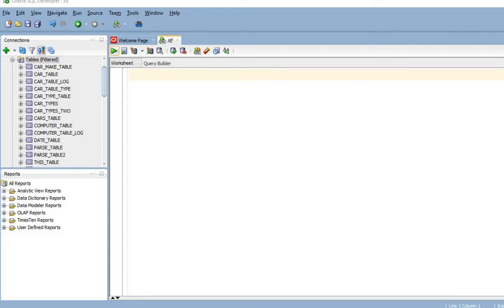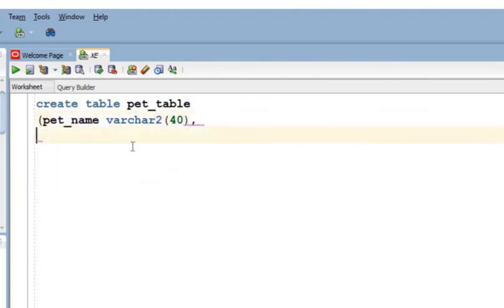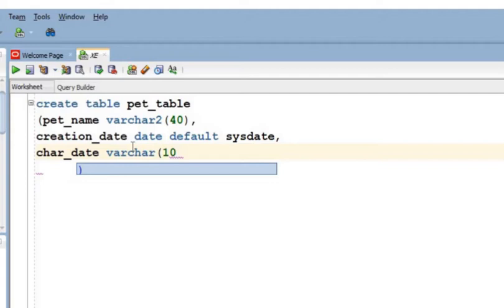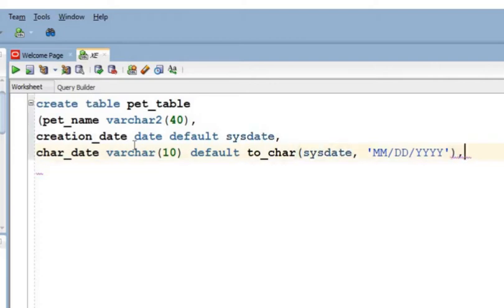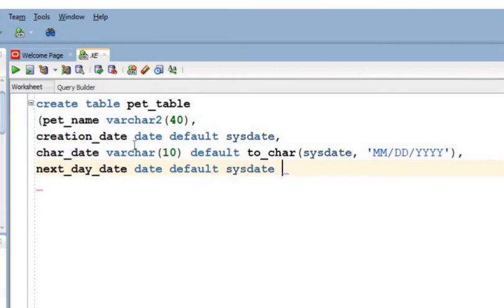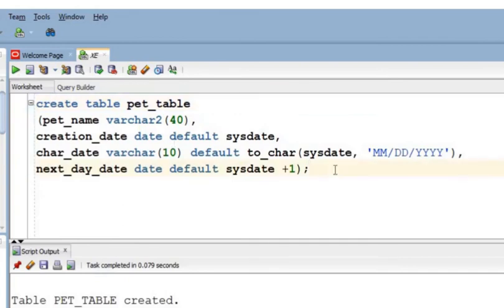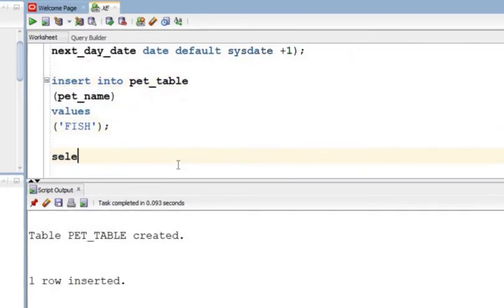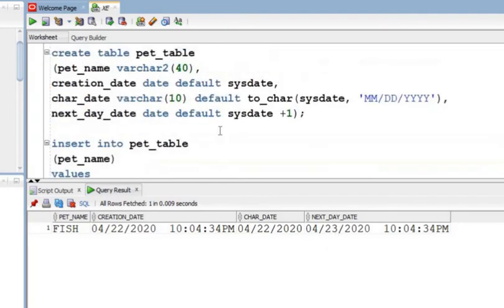Create Default Date on Oracle Table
Create Default Date on Oracle Table.  Using sysdate and to_char to show examples of how to set a default date for a column on an Oracle table.